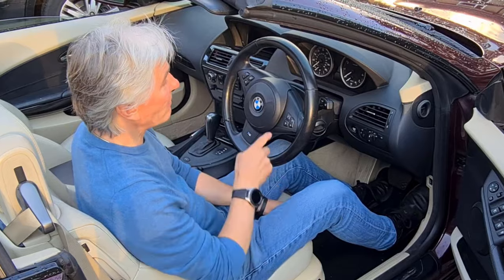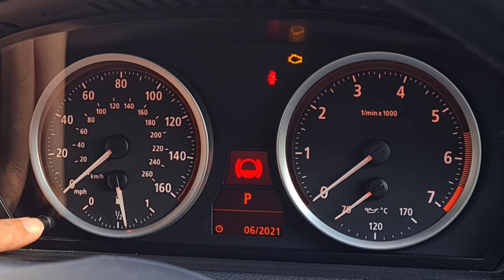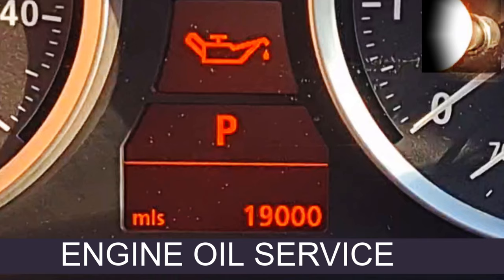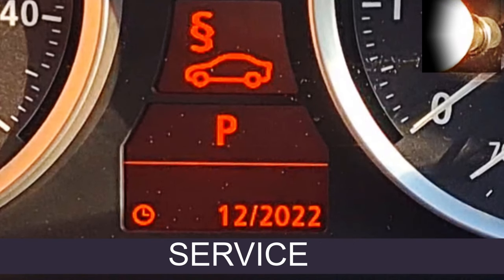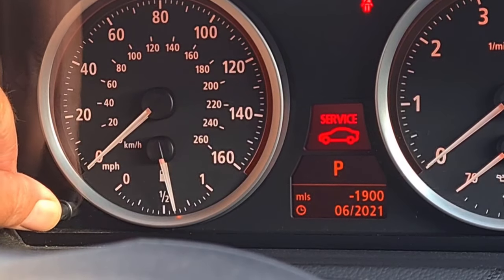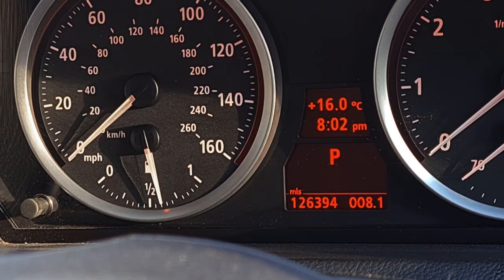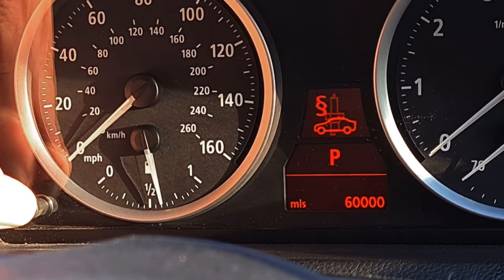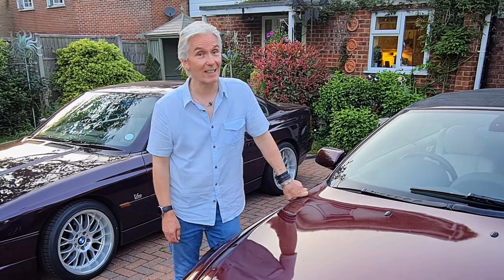BMW SERVICE LIGHT RESET HOW-TO and information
Want to reset the Service Indicator on your BMW? This is how it is done, and although this was performed on a BMW E64 650i the same procedure works for many BMW's of this vintage (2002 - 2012)

I also explain what each of the service items are in full